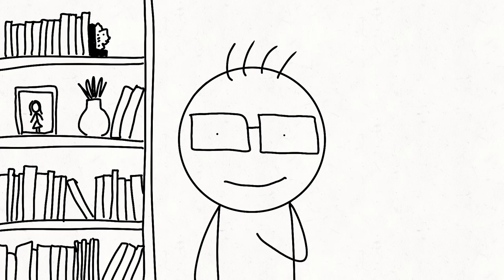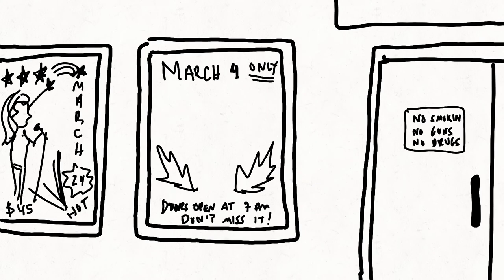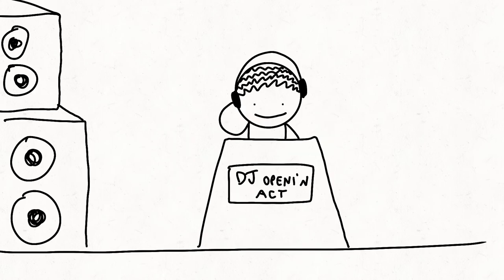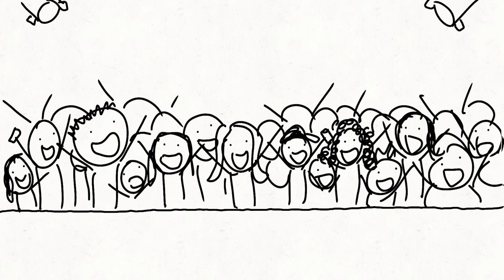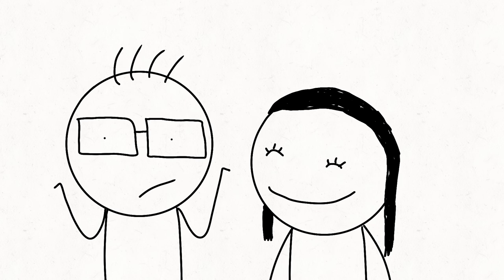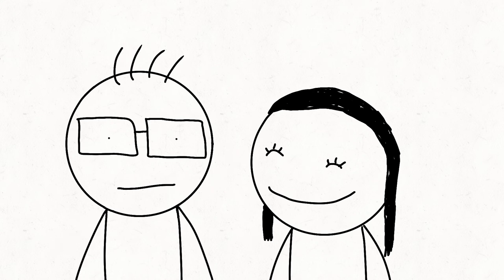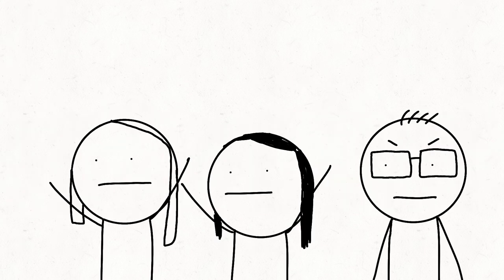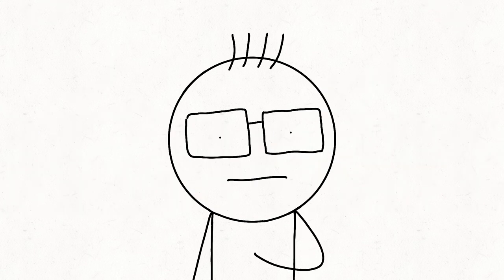Fabian's Animation Series - "My Worst Concert" [Ep. 3]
Episode 3: My Worst Concert, ft. Anna and Steph
This story is about what I think is the worst concert I've attended so far.